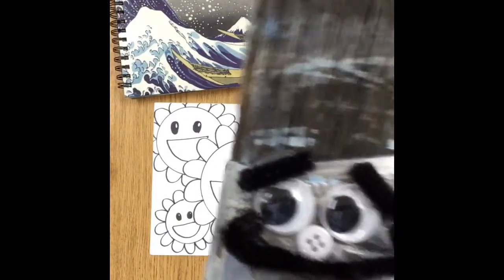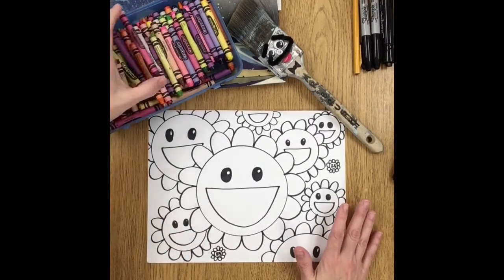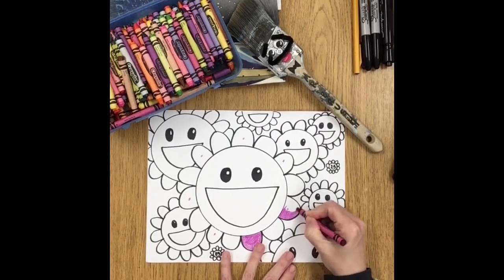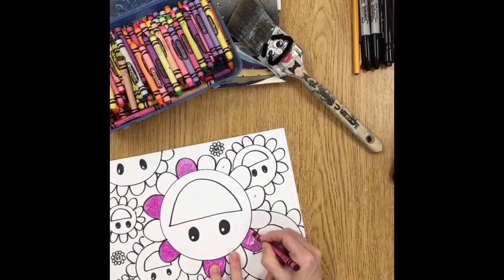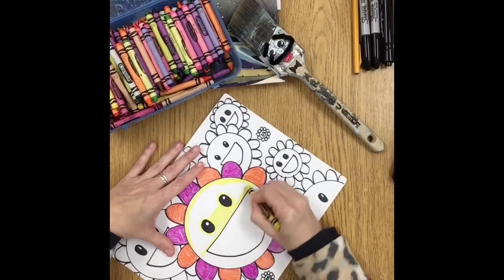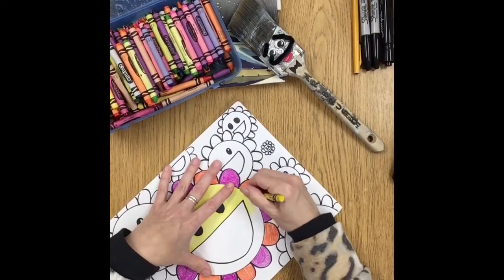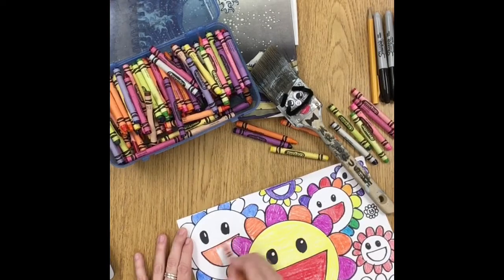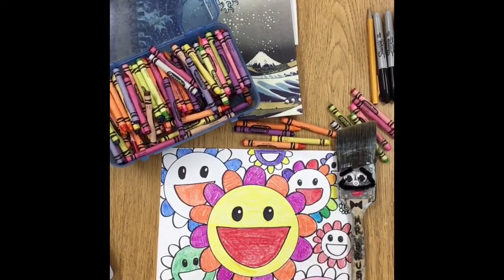Happy Daisies Day2